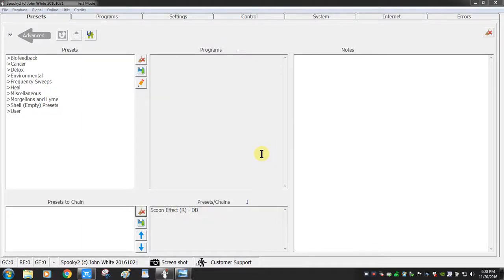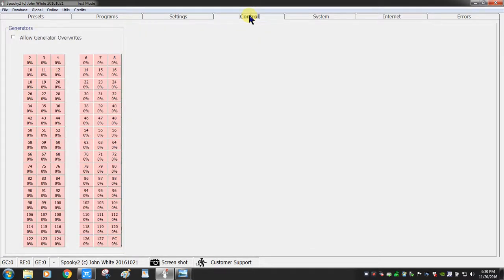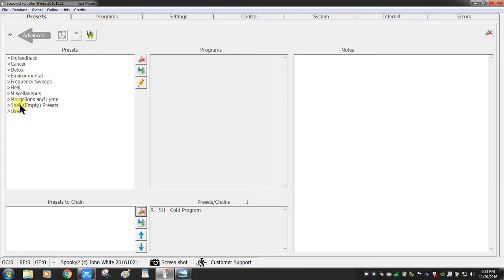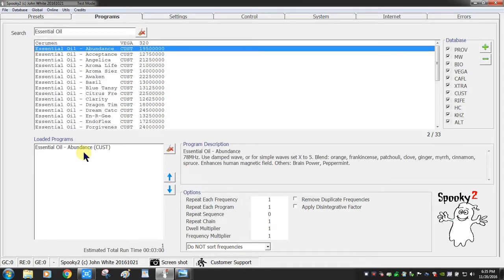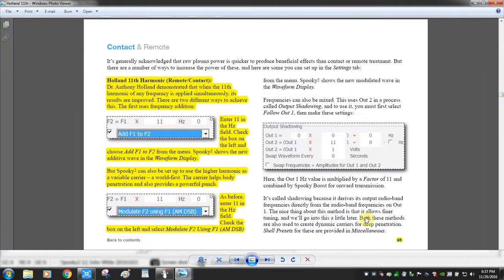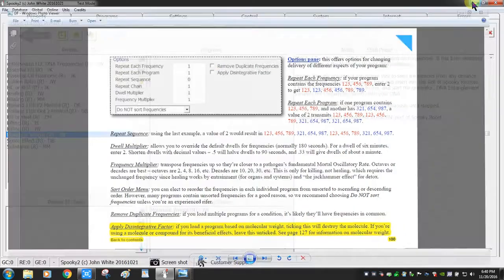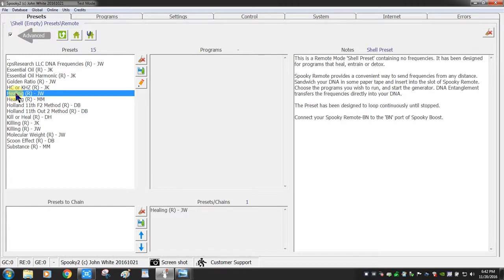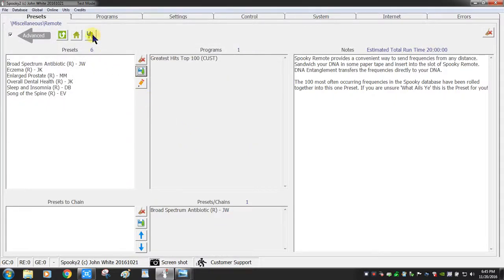Understanding Presets Factory, Shell and User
- Thanks to Steve Hernandez for his support and contribution.

Factory presets contain programs and settings.
Shell Presets contain no programs – they are collections of settings into which you will load your own choice of programs.
Users presets are those created by yourselves according to your own need.